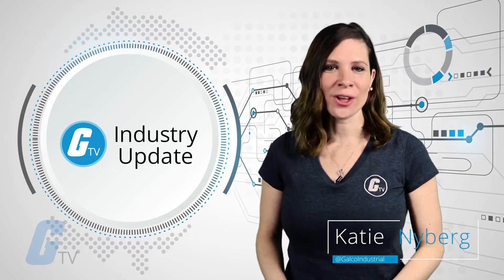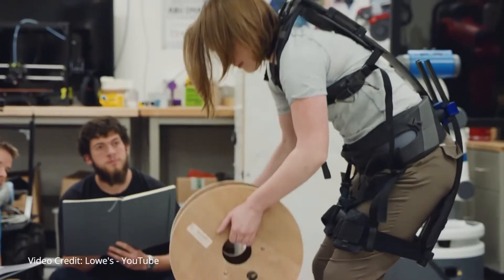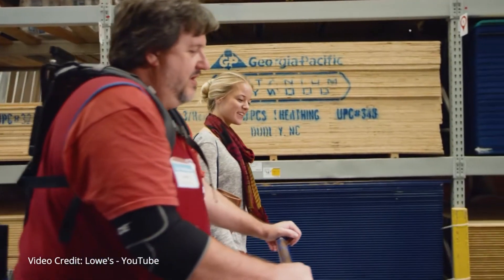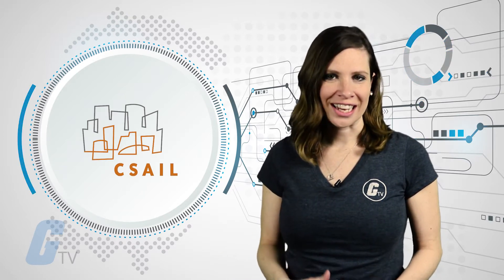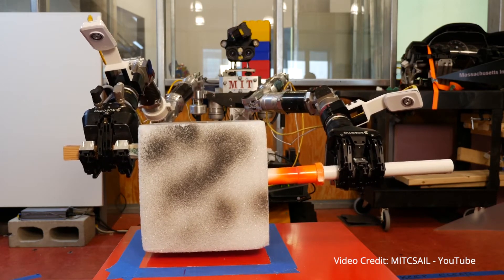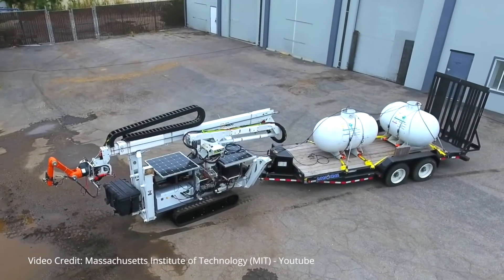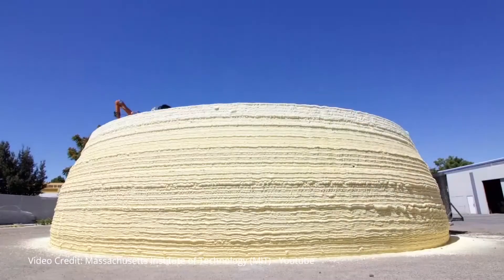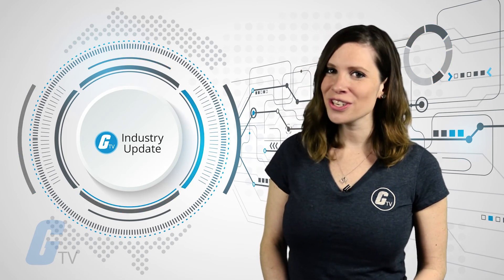Exoskeletons for workers, Robots teaching other robots and Autonomous robot 3D printers!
This week’s industry news update were talking about exoskeletons for workers, Robots teaching other robots and Autonomous robot 3D printers!